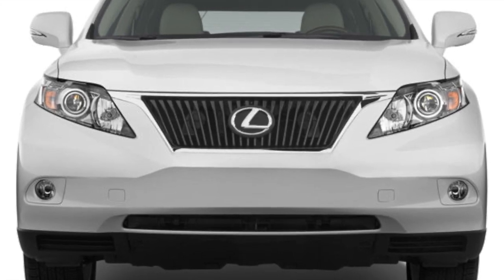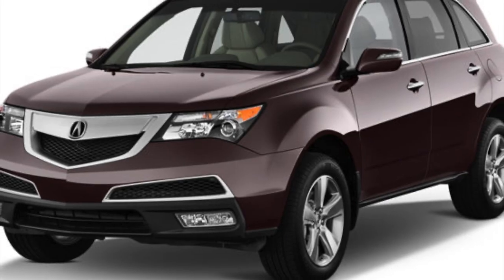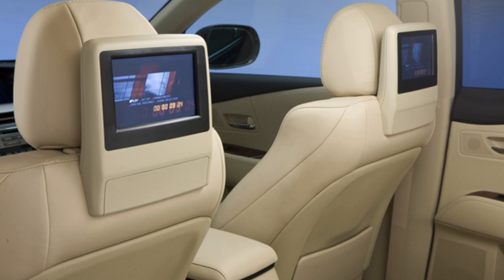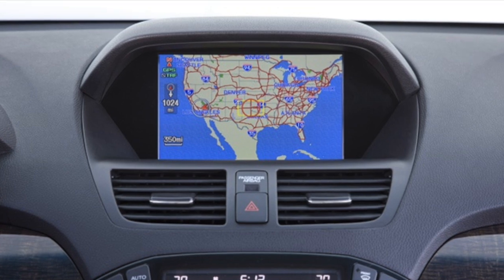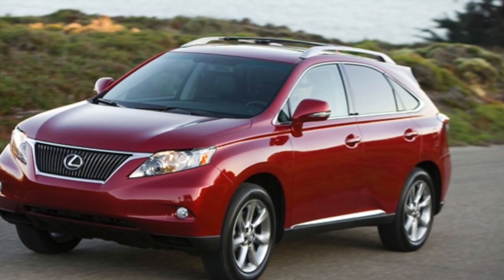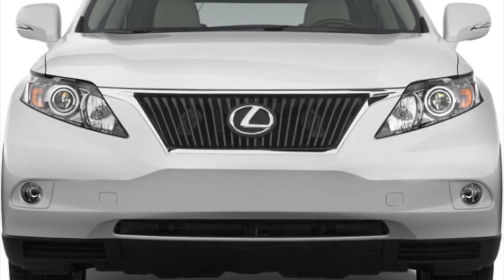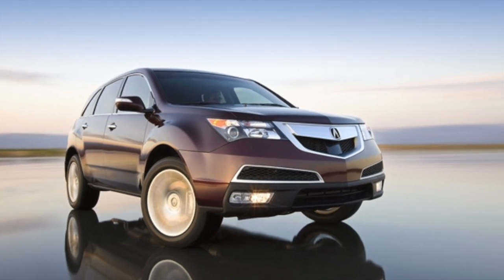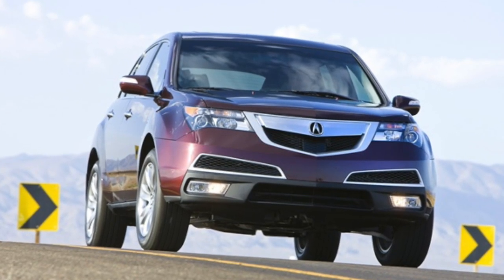Which Used SUV is Better? 2012 Lexus RX350 vs Acura MDX In-depth Comparison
Use this to skip ahead:
0:00 - Intro
0:15 - Design & styling
0:53 - Interior features
1:57 - Performance
3:00 - Safety tech
3:33 - Conclusion

Comment if you have any questions about this car.